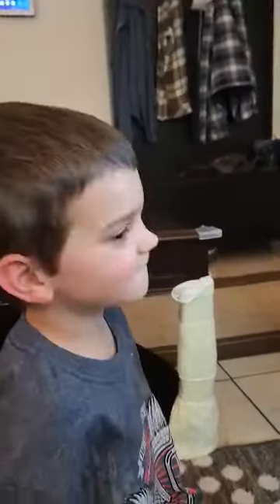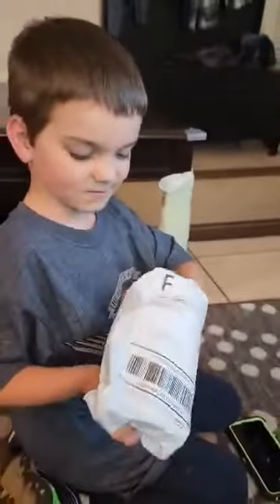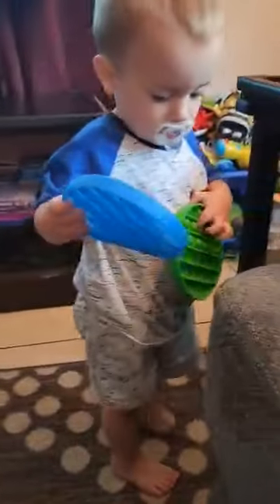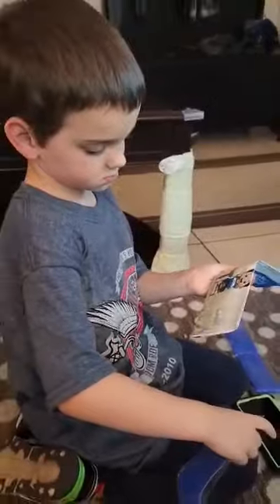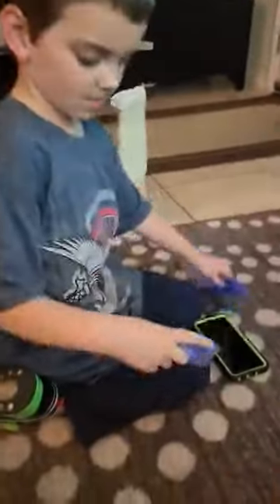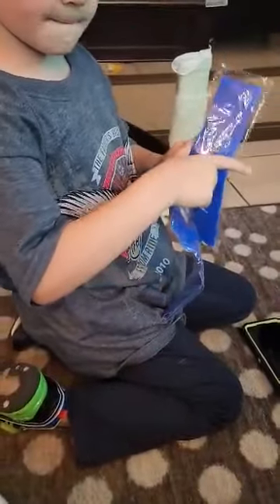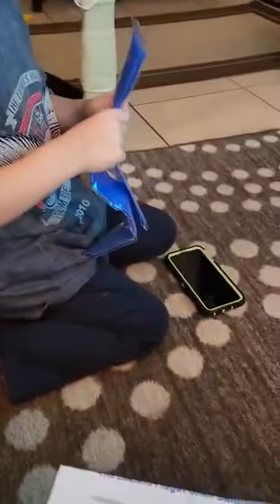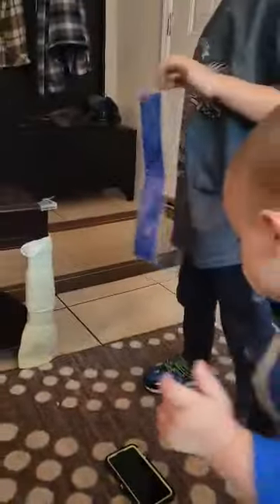unboxing Fidget Chair Band